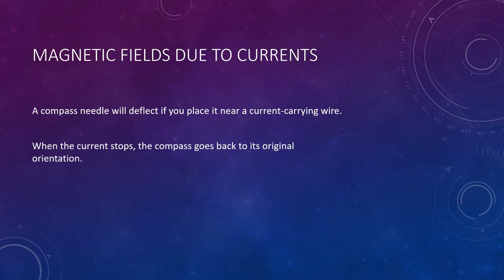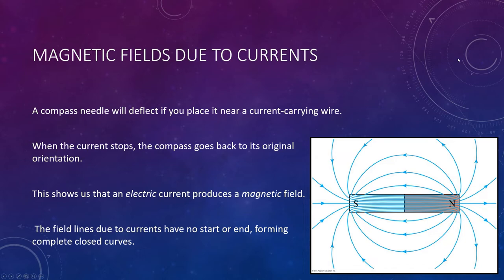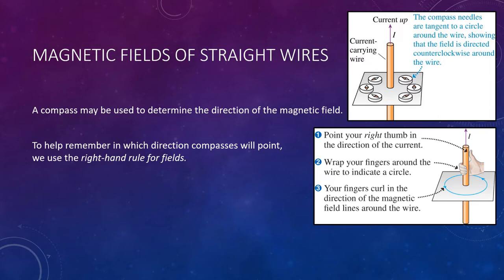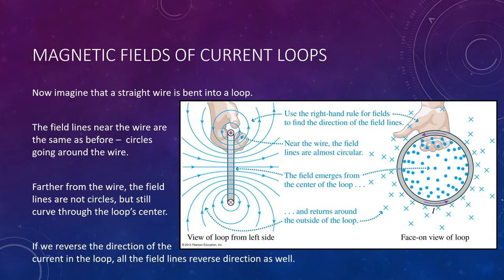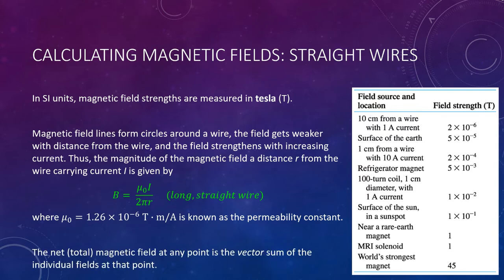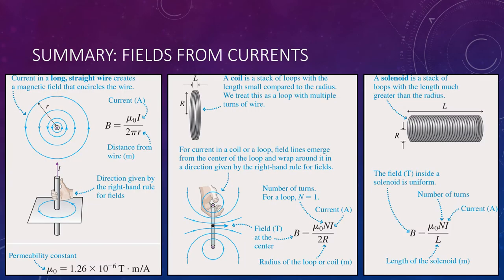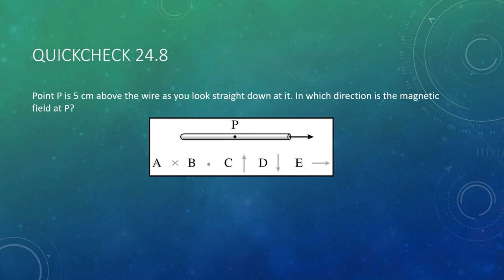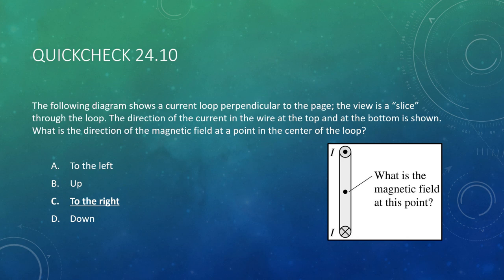College Physics 2: Lecture 18 - Magnetic Fields Due to Currents